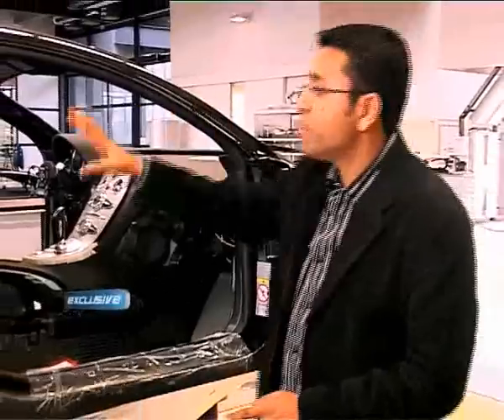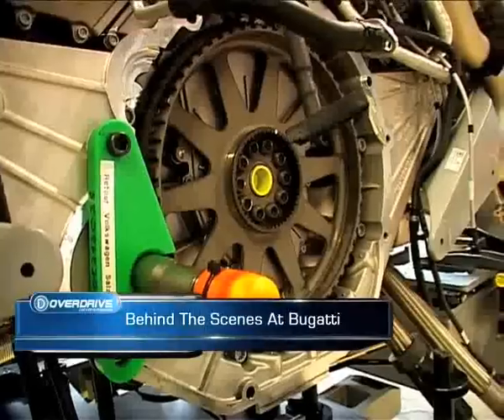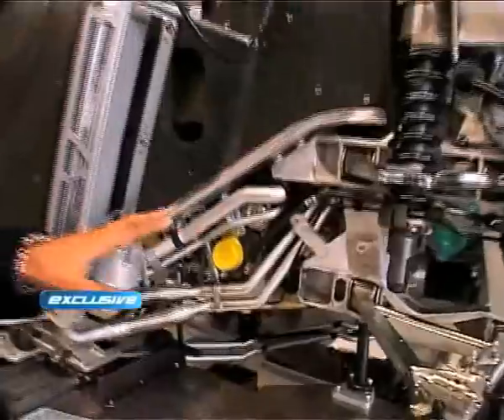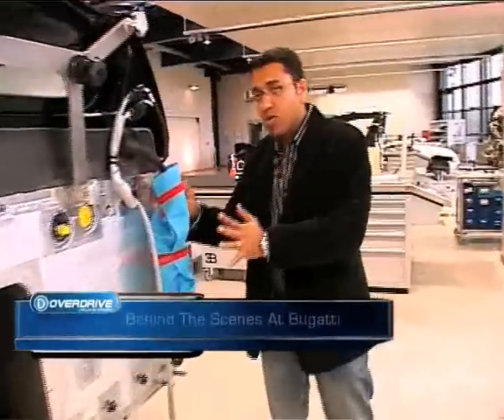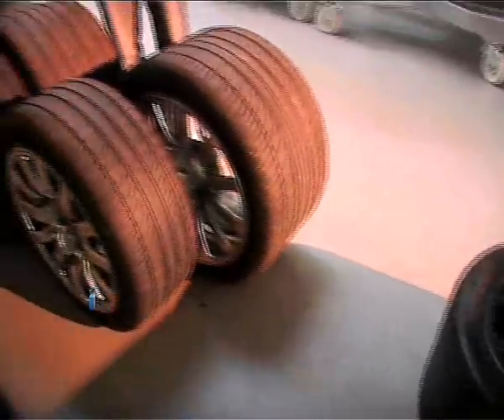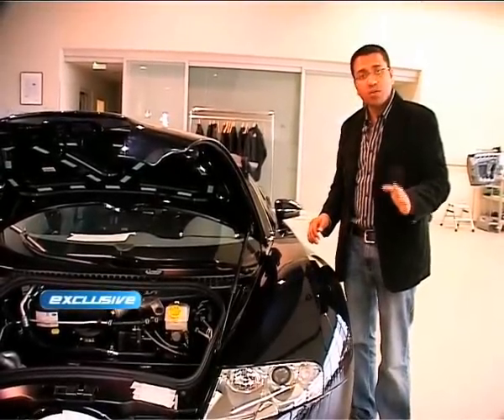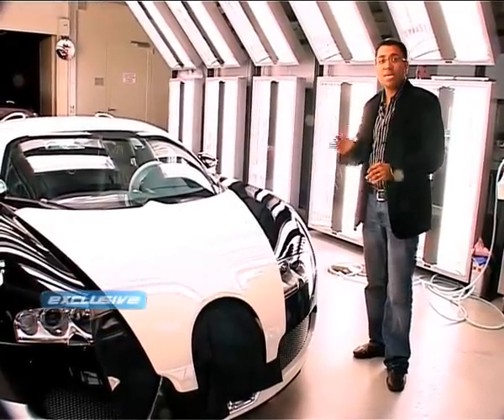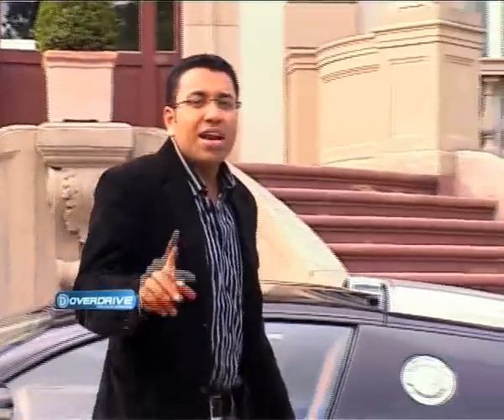Bugatti Veyron on Overdrive Show Part 3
Sirish Chandran's been there and done that. Driven the Veyron.